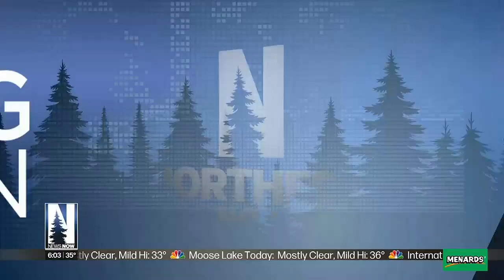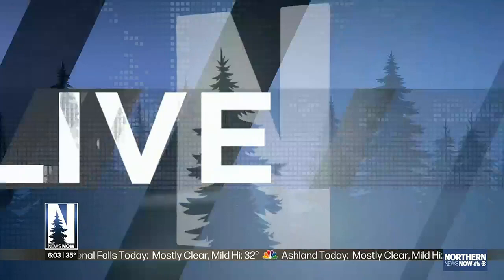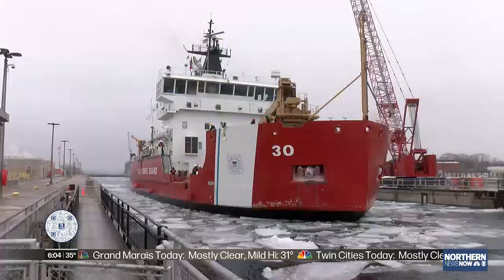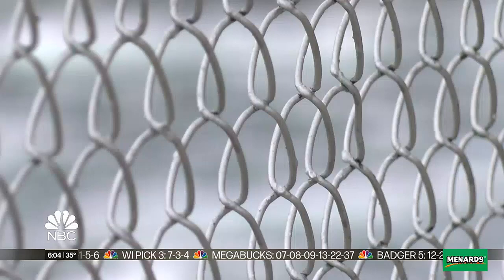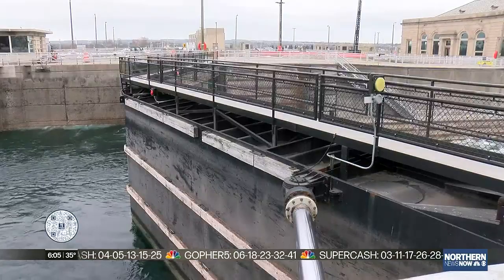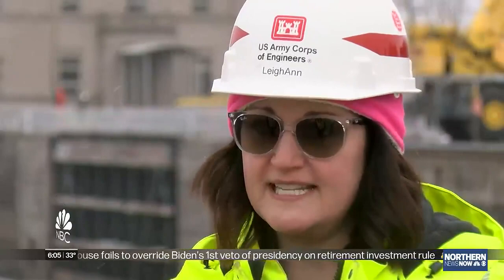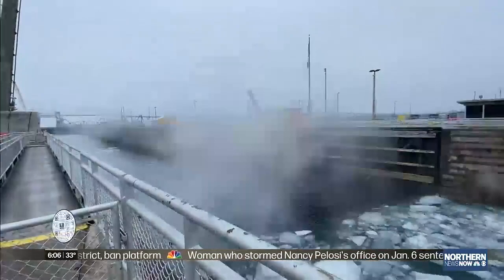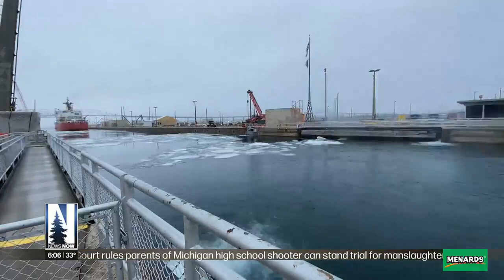EXCLUSIVE: Behind the scenes at the Soo Locks opening